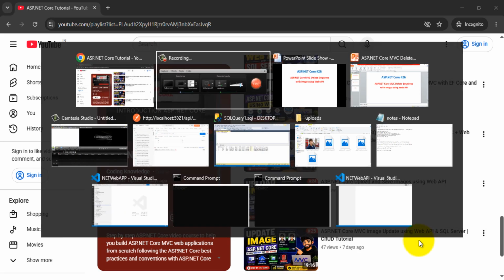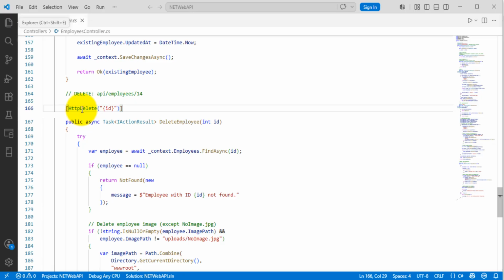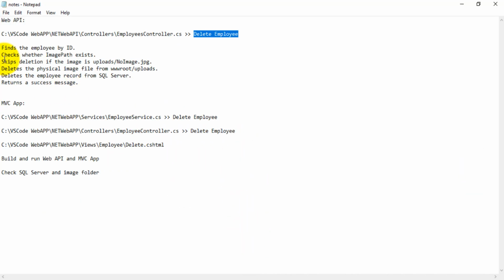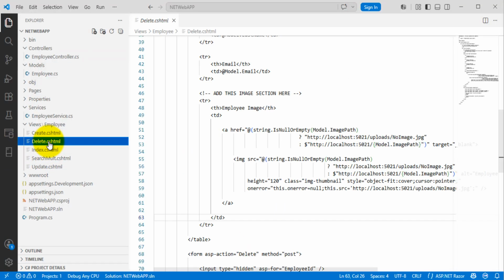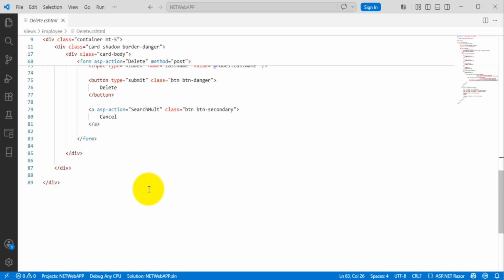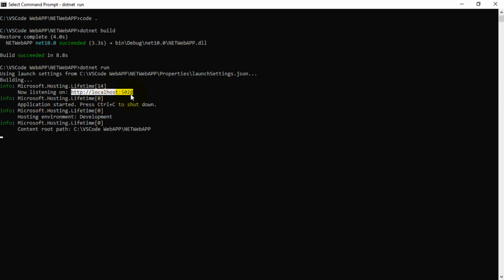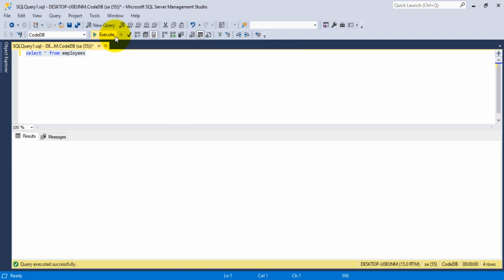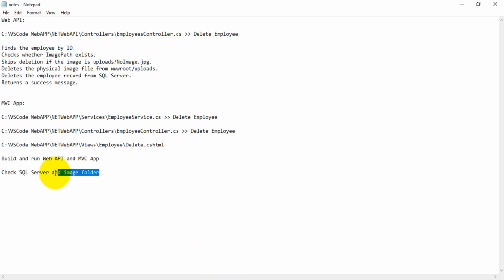ASP.NET Core MVC CRUD Operation using EF Core and Web API to Delete Images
In this video, Steps to delete images in ASP.NET Core MVC using Web API and SQL Server with GUID-based file naming.

I will discuss below points:

1-Delete ImagePath column in SQL Server and Delete the GUID-based file name
2-Delete request from MVC to Web API using multipart/form-data to Delete image
3-Run Web API and MVC application to delete uploaded images

Tools & Technologies:

1-ASP.NET Core
2-Visual Studio Code
3-SQL Server
4-Entity Framework Core
5-Swagger UI
6-Postman